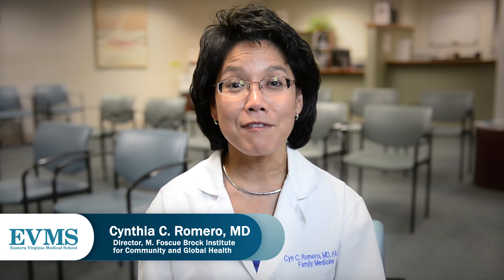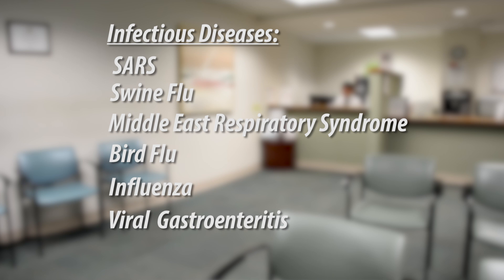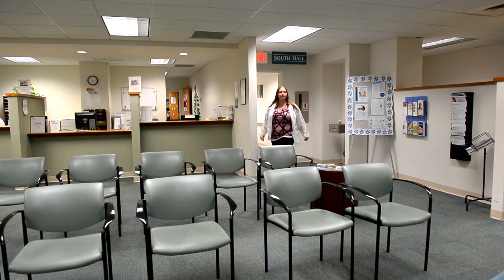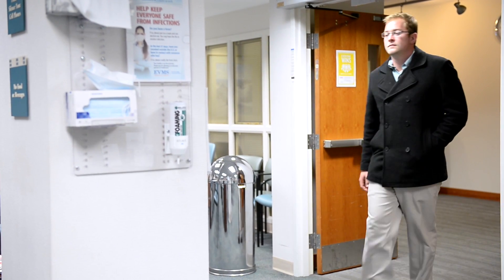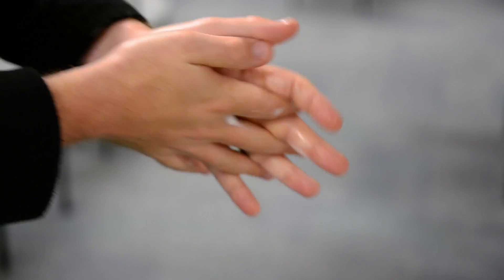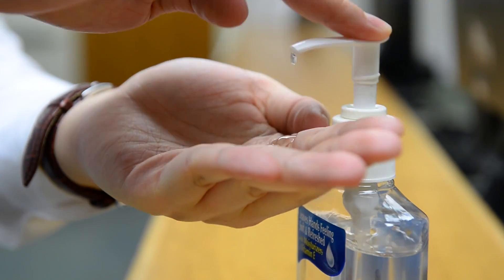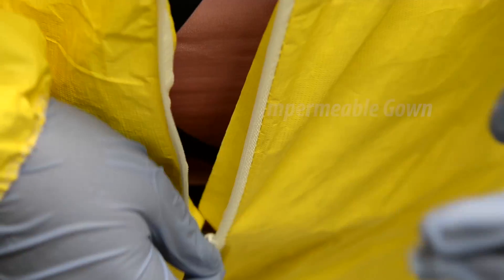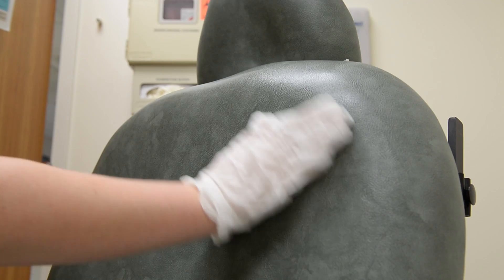Infection Control Training Video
For videos on the donning and doffing of personal protective equipment, please EVMS wants to make sure that you are prepared to respond if a patient with an infectious disease, such as ebola, seeks your care. In preparing and practicing for ebola, you and your office are actually reducing the risk of infectious disease transmission to your patients and office staff.